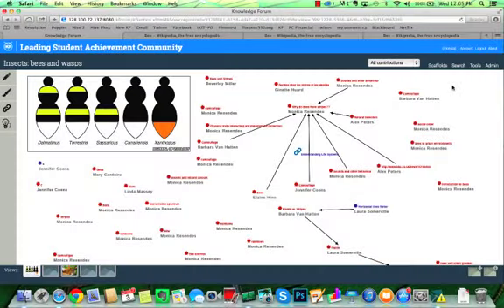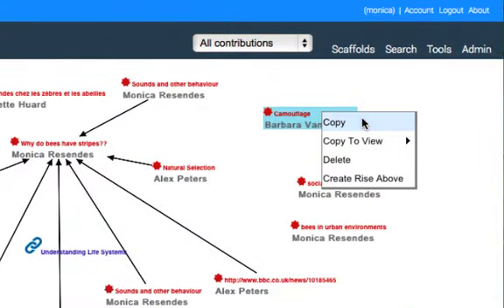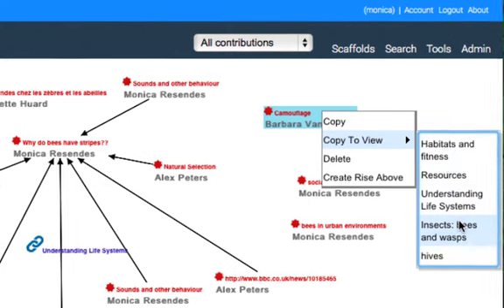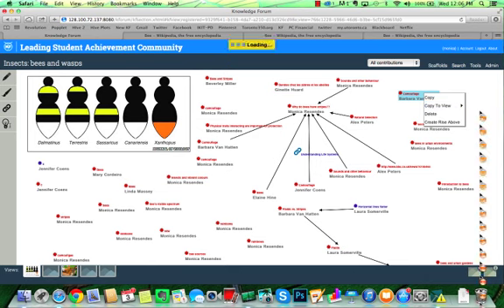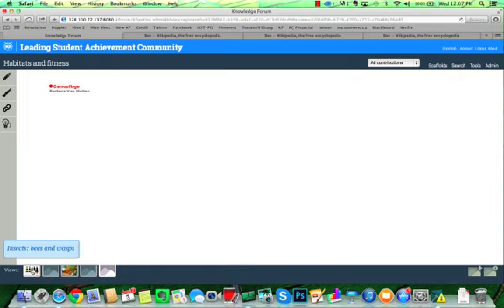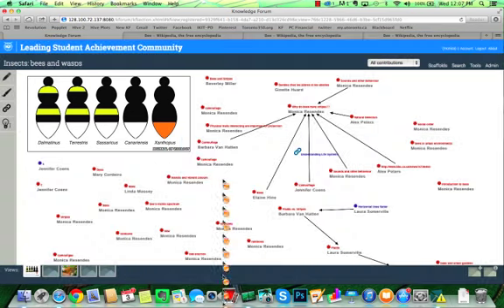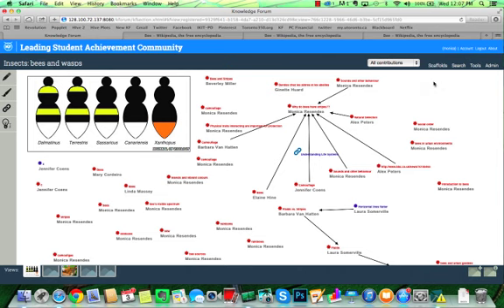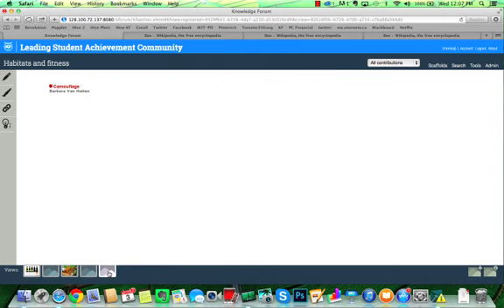Knowledge Forum Tutorial 3 - Deleting, copying and pasting contributions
This tutorial will show you how to delete contributions and copy and paste contributions to different Knowledge Forum views.